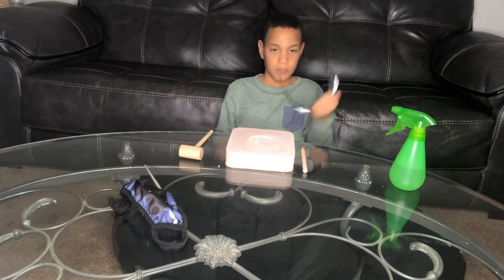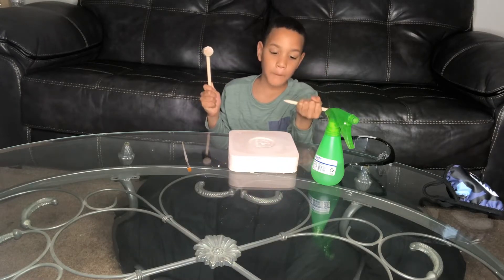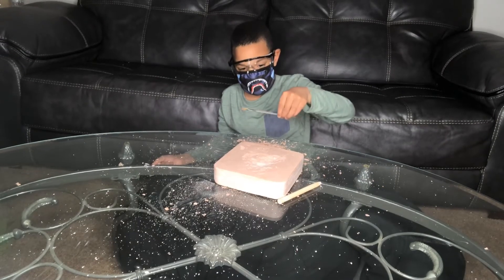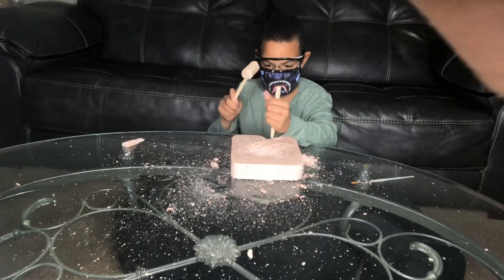Zavion’s Science Project (DiscoveryMindblown) 🧪🦖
Go watch our last video 🗣

Brigid: IG Brigida626_
👻 ameerahpaaappin

Daisy: IG Daisymayze.music
👻 gshxtonly21
GO STREAM DAISY’S NEW EP “5IVE” ON ALL MAJOR MUSIC PLATFORMS‼️‼️🗣🗣